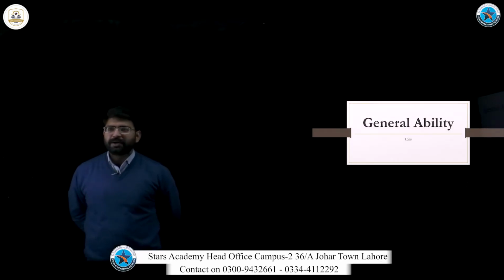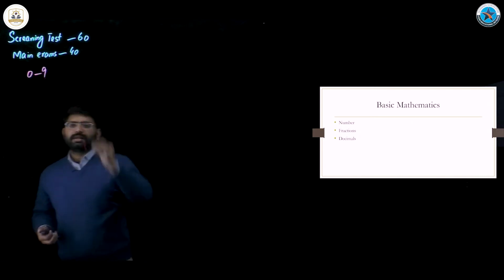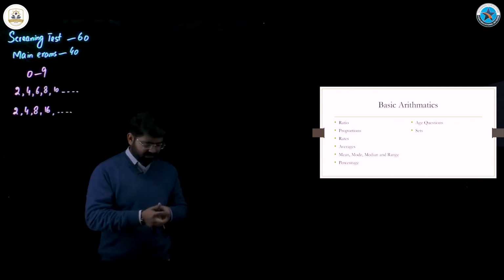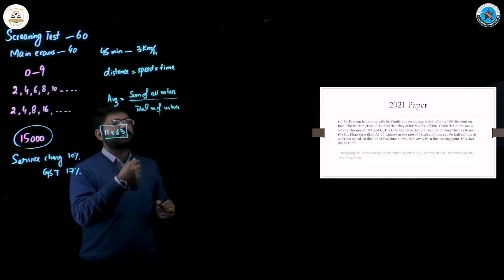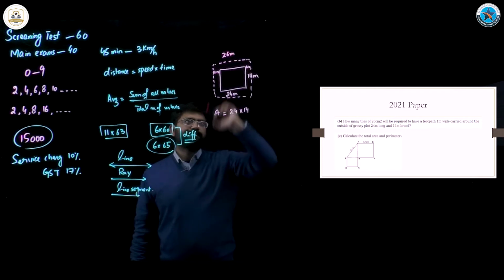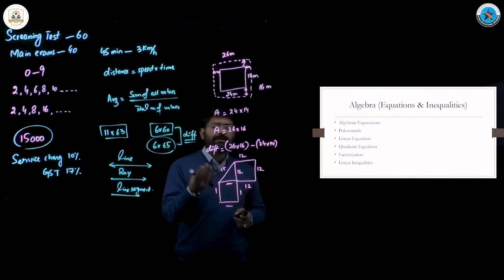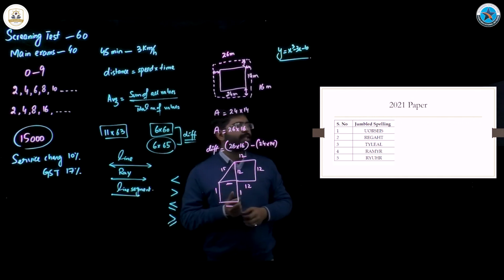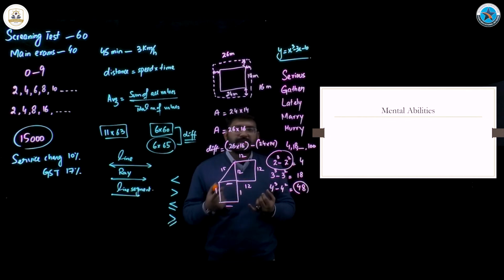General Ability and Screening Classes.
You can visit us physically as well at 36 A Johar Town Lahore
Regards
STARS
Unofficial: CSS
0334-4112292